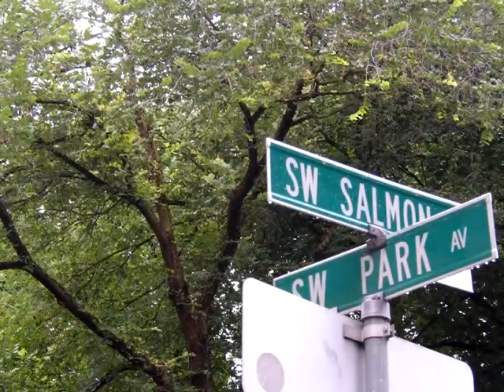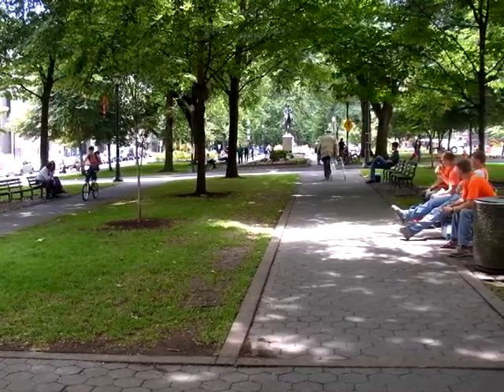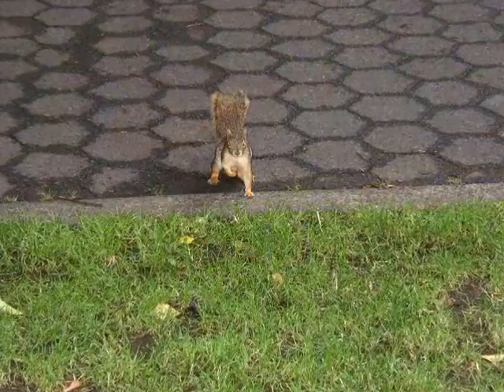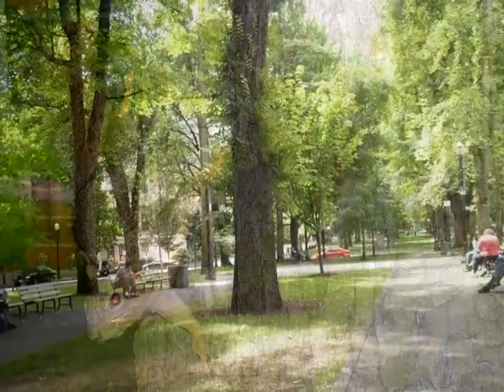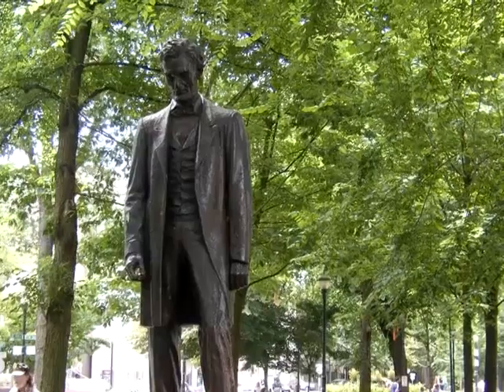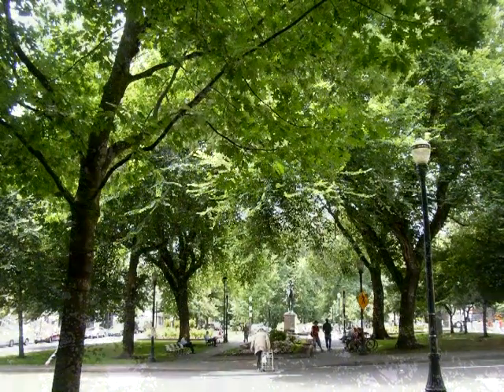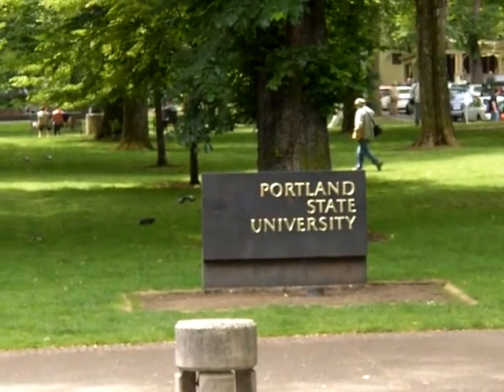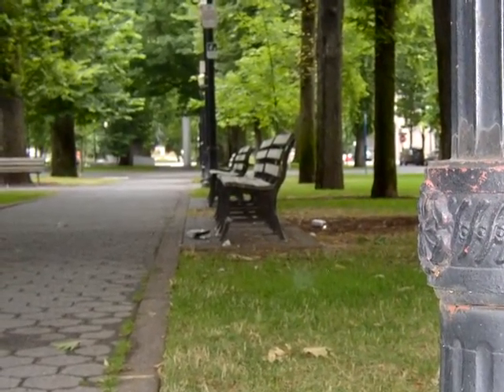Call of the Wild: Cell phone audio tours of downtown Portland wildlife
Call of the Wild is a series of audio tours of downtown Portland that are accessed by cell phone. The tours focus on plants and animals in downtown, contrasting them to their human cohabitants. Using natural history, philosophy, and humor the tours reveal urban biological systems that we see everyday but seldom notice.

Urban ecosystems demonstrate how technology and the urban environment mediate nature. Starlings, pigeons, and moss show us how to adapt, survive, and flourish in changing and artificial surroundings. Call of the Wild examines urban wildlife with an eye to the lessons it can teach us about our own technologically mediated lives.

Cell phones provide a unique, practical, and fun venue for conducting audio tours. Cell phones are already an integral part of the urban environment, and using them for audio tours transforms a device that normally removes people from the environment into one that help focus attention on it.

Amos Latteier
Creator: Amos Latteier